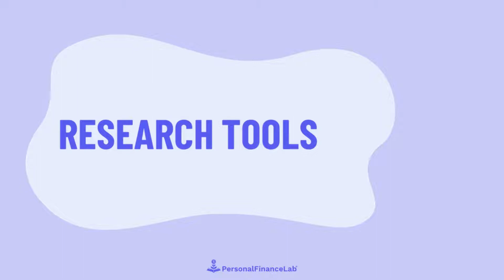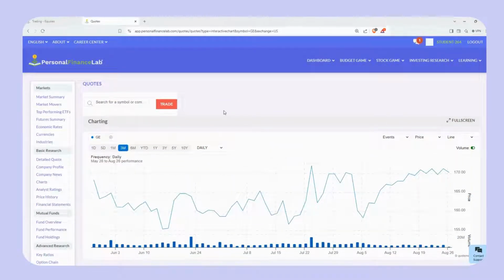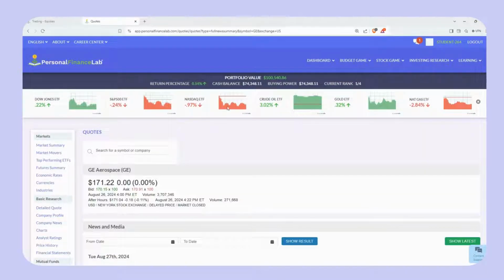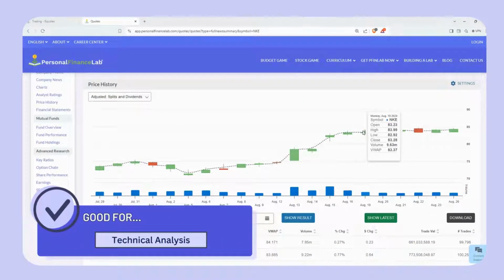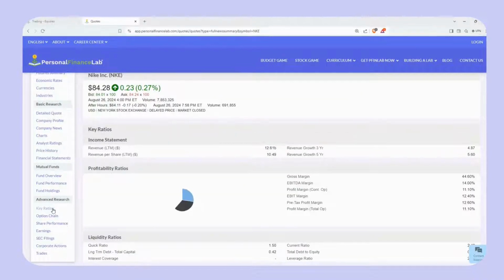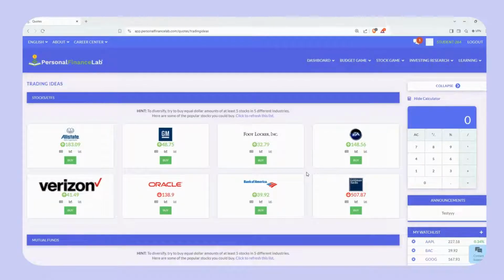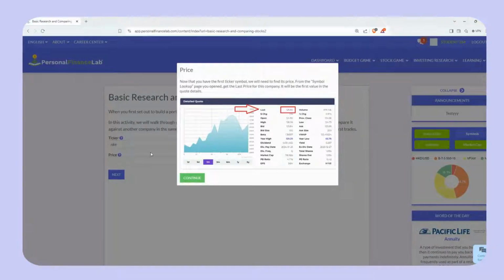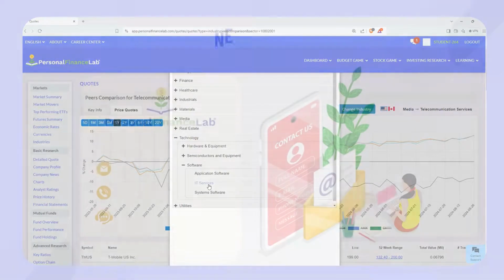PersonalFinanceLab Research Tools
This tutorial video provides an overview of the Research Tools available on PersonalFinanceLab. It explains how students can make informed investing decisions by conducting research on publicly traded companies before adding them to their virtual portfolios.

Timestamps 🕰️
0:05 – Investing Research Menu
0:26 – Market Overview (Economic Indicators)
1:05 – How to Diversify Your Portfolio with Mutual Funds & ETFs
1:37 – How to Access Detailed Quotes
2:29 – Overview of a Stock Quote
2:43 – Price History & How to Conduct Technical Analysis
3:08 – Financial Statements & How to Conduct Fundamental Analysis
3:38 – Key Ratios & How to Compare to Industry Averages
3:59 – Stock Screener Intro & How to Filter Stocks on Specific Criteria
4:23 – Trading Ideas & How to Get Started
5:10 – How to Compare Stocks in the Same Industry (Student Activity)
5:47 – How to Explore Stocks by Sector & Industry
6:39 – Need Help?

✅ How to navigate the investing research and quoting tools.
✅ How to use the Quotes page to get detailed stock information.
✅ How to access key pages like Symbol Lookup, Price History, and Financial Statements.
✅ How to use the new interactive activities to get trading ideas.
✅ How to get started building your virtual portfolio!